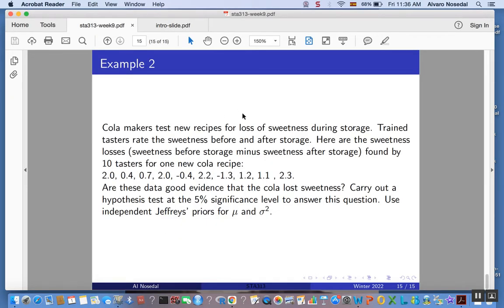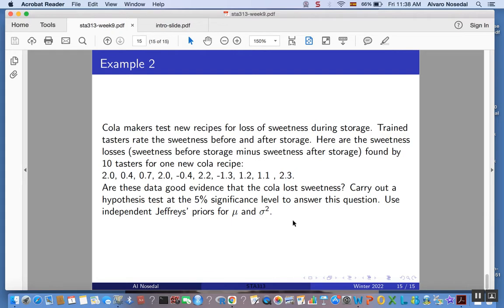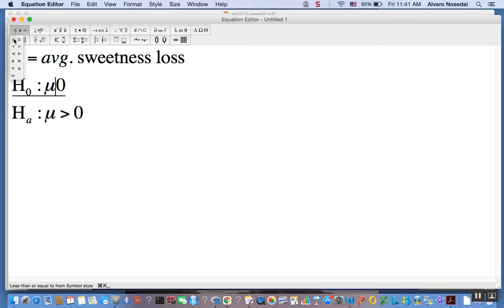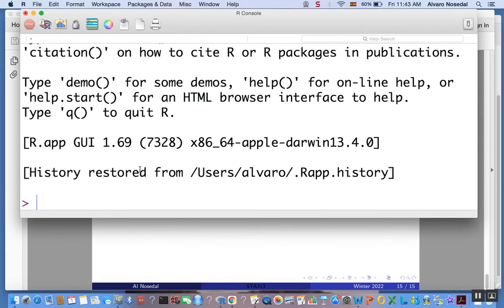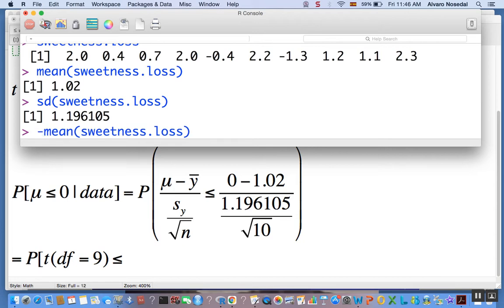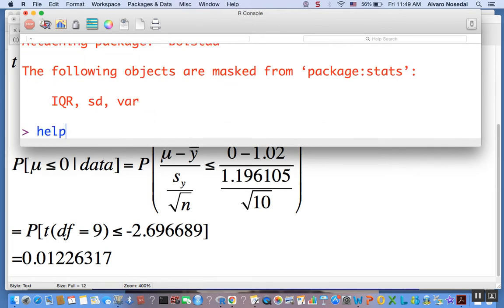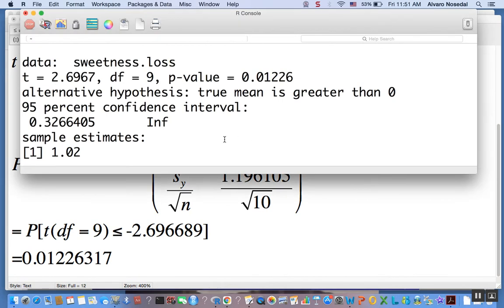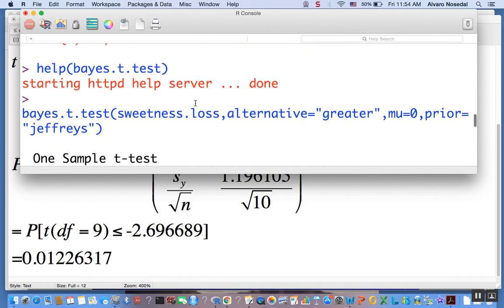sta313 bayes t test example